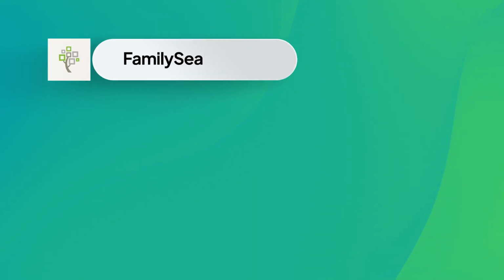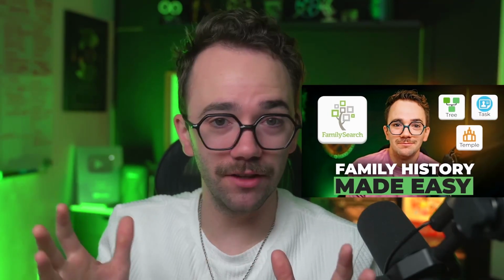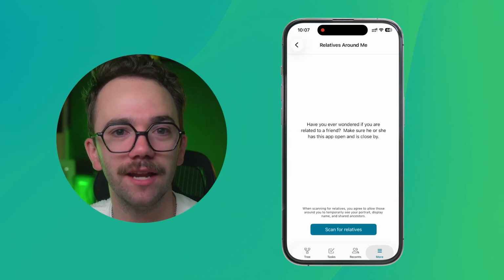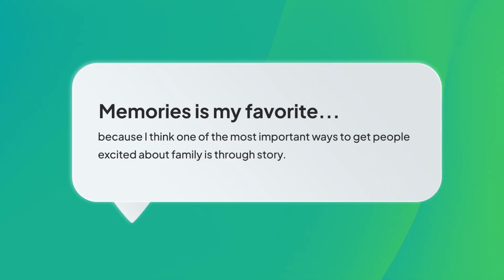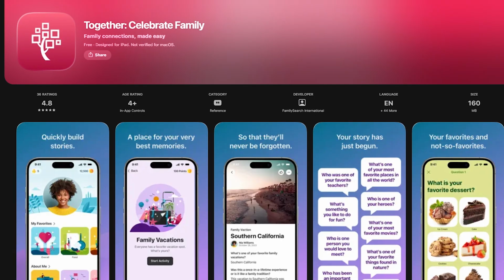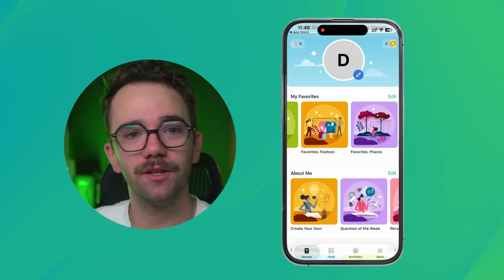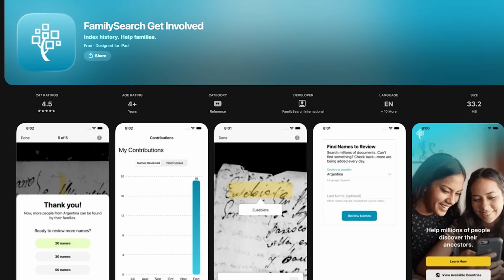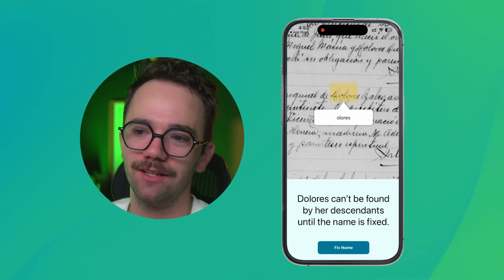I Tested All 4 Free FamilySearch Apps So You Don’t Have To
Did you know FamilySearch has four free apps — and most people only know about one? Let me show you what you're missing. 👀

Each one has the same iconic tree logo, just a different color — and each one does something totally different to help you connect with your family history in a way that actually fits your life.

Here's what we're covering:
🟢 FamilySearch App — Your on-the-go hub for building your tree, getting real-time record hints, and even finding relatives who live nearby. Spoiler: it's way more useful than another TikTok scroll.
🟡 Memories App — My personal favorite. Upload photos, record stories, capture oral histories, and actually feel something when you open it. This one's for the people who want connection, not just data.
🔵 Together App — Family history as a group activity? Yes. Games, conversation starters, and content that even gets the kids involved. Plus, I'm sharing a fantastic activity book recommendation you won't want to miss.
🟠 Get Involved App — Simple, meaningful volunteering from your phone. Help index historical records, bring old documents to life, and make a real difference for someone else's family history search.

Whether you've been on FamilySearch for years or you've never opened it once — one of these apps was made for where you are right now.

Your ancestors are cheering you on. Let's give them a reason to. 🌿

— Your 3rd Cousin Austin 🤓

Your 3rd Cousin Austin is here to make family history fun, faith-filled, and finally make sense. This is where Latter-day Saints — from busy moms to retired temple workers to Gen Z seekers — come to laugh, learn, and turn hearts through family history and temple work.

We simplify the tools, revive the stories, and bridge the gap between old records and living faith. Whether you’re opening FamilySearch for the first time or diving into doctrine and digital preservation, you’ll leave with clarity, purpose, and maybe even a name to take to the temple.

No guilt. No overwhelm. Just your cousin here to help you get started turning your hearts to your ancestors.